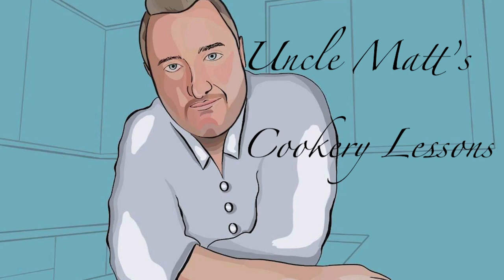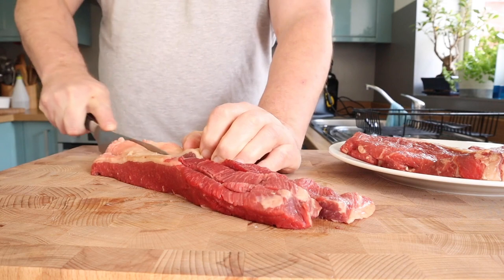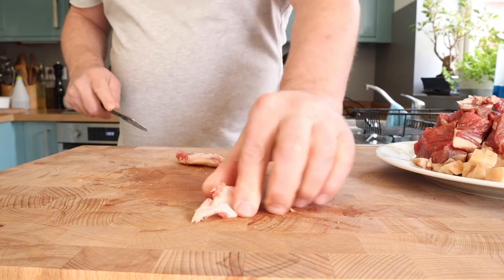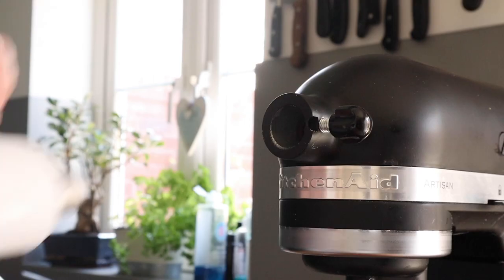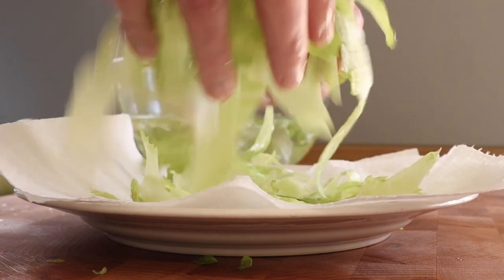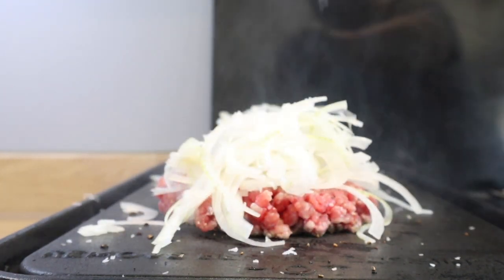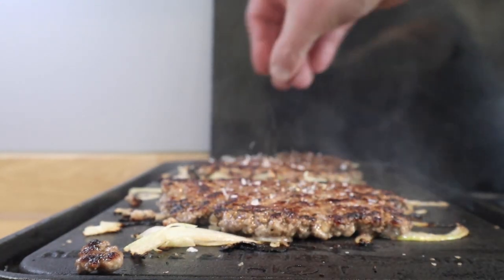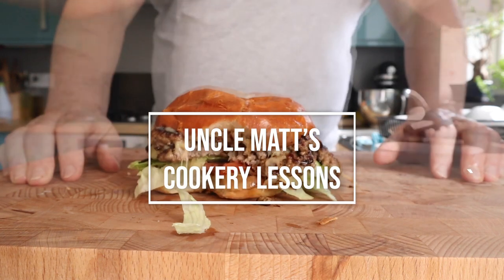Oklahoma's Best Burger: The World's Best?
Oklahoma burger the best burger in the world

I decided to take down my website, so here’s the recipe instead thank you and sorry for the confusion

Oklahoma burger

For the burger I used Braising steak 217g - 7.5oz Brisket 394g - 14oz Sirloin steak 246g - 8.5oz

White onion    2
Burger cheese
Shredded lettuce
Sliced tomato
Dill pickles

For the burger sauce equal quantities of mayo and ketchup, some chopped dill pickle and some of the juice, a tsp of dijon mustard, a few splashes of tabasco, salt and pepper
I love it when a recipe is born out of necessity, and the Oklahoma burger is exactly that. In the great depression 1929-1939 meat became very expensive so Ross Davis the patron of 'The Hamburger Inn' El Reno Oklahoma started adding cheap onions to his diner style burgers, which were smash burgers. He'd put a small patty of beef on the griddle and a stack of shredded onion on top of the patty, when squished together the beef and onion complemented each other so well that it wasn't long before word spread and other El Reno restaurants followed suit. A legend was born.